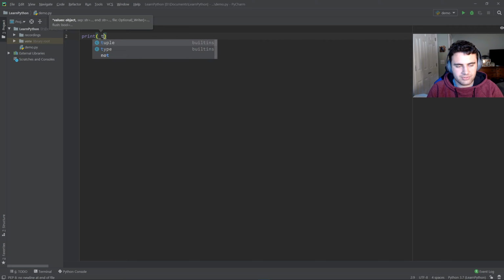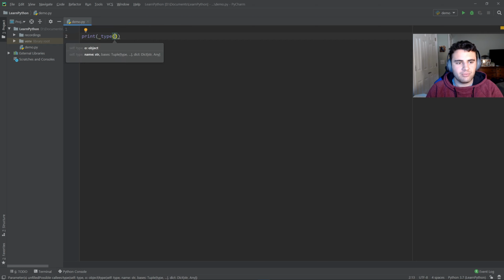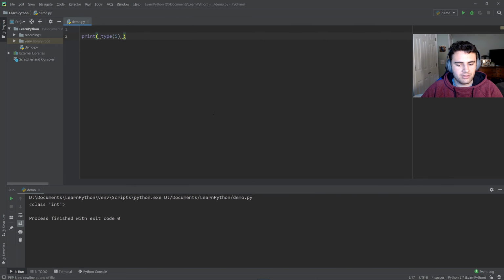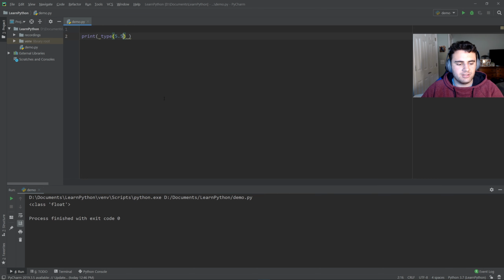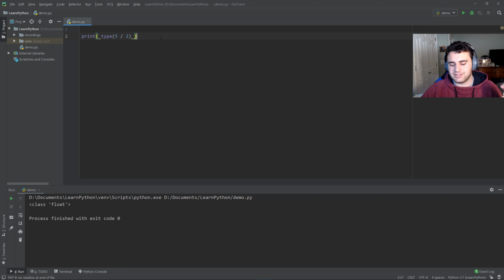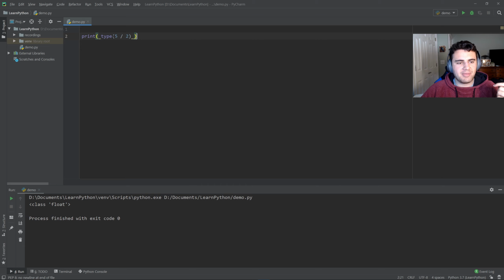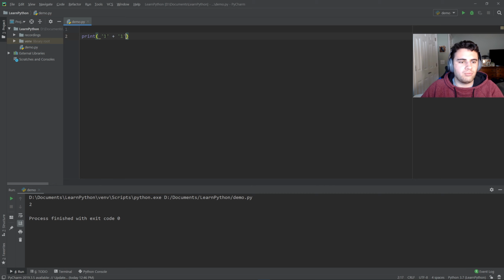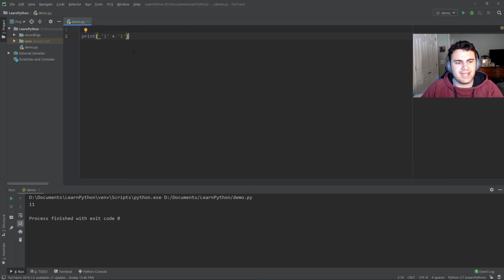Learn Python: Basic Data Types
Hello everyone! In this lesson we take a look at the three most common data types in Python: integers, floats, and strings. Let me know if you have any questions!